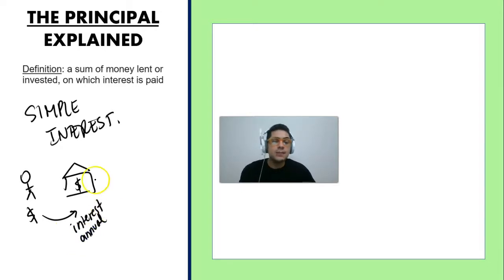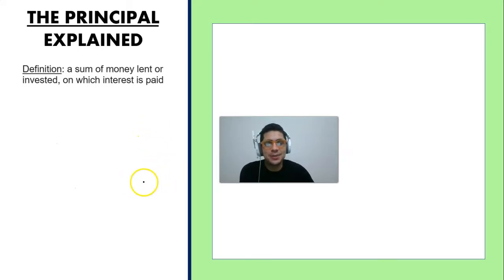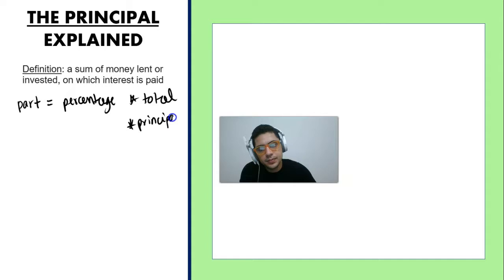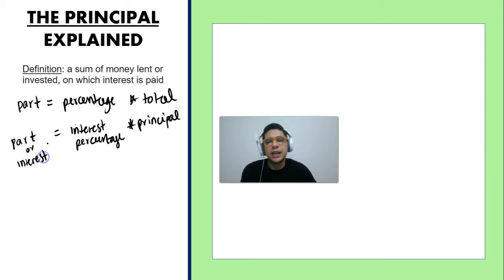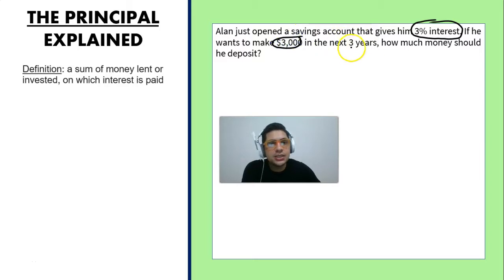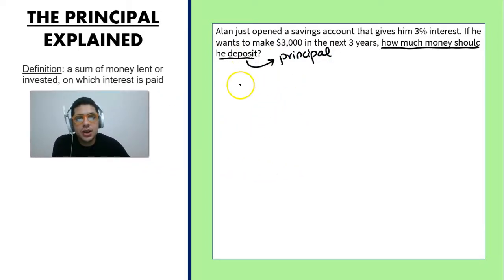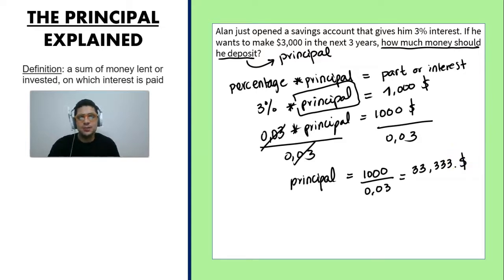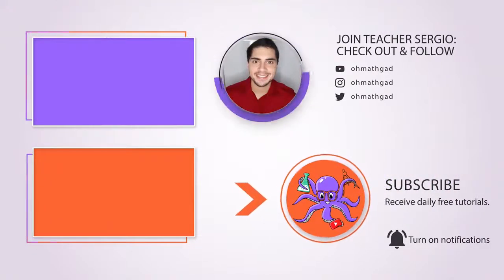PERCENTAGES | FIND THE PRINCIPAL IN A SIMPLE INTEREST PROBLEM | Example 1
Oh Math Gad! Guys, in today's video tutorial we will see what is the simple interest and how to calculate it with ProblemBasedLearning.

In today's video we tackle the following situation:

Alan just opened a savings account that gives him 3% interest. If he wants to make $3,000 in the next 3 years, how much money should he deposit?